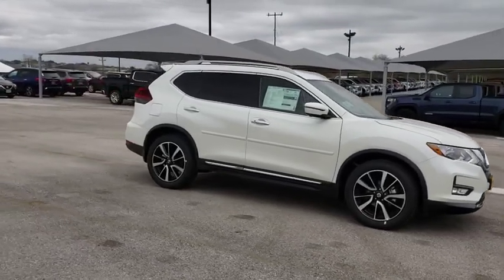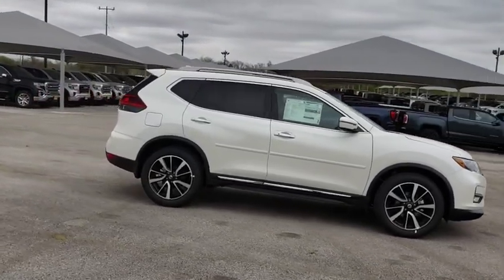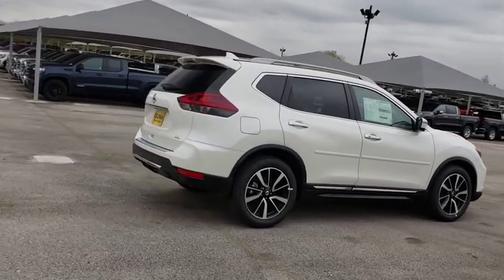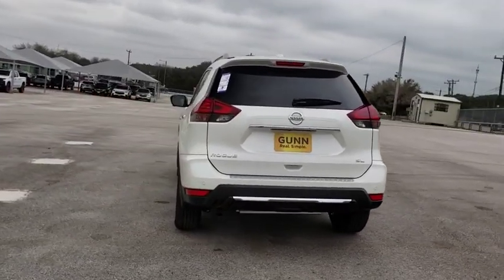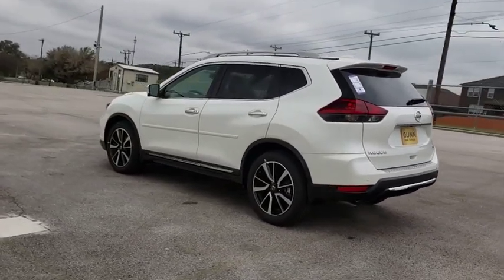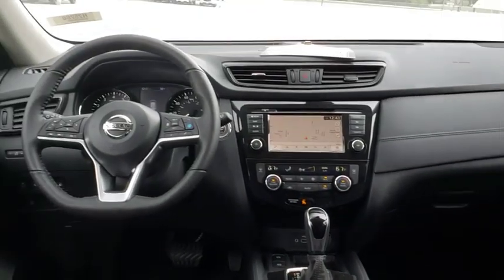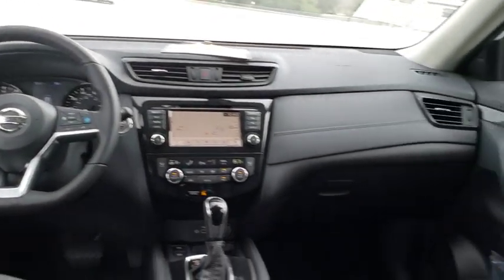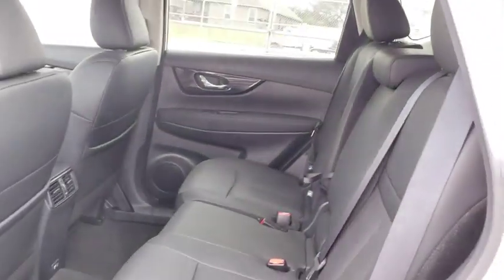2020 Nissan Rogue San Antonio, Austin, Houston, New Braunfels, Helotes, TX N20266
Pearl White Tricoat New 2020 Nissan Rogue available in San Antonio, Texas at Gunn Nissan. Servicing the Austin, Houston, New Braunfels, Helotes, TX area.

Gunn Nissan
12838 San Predro